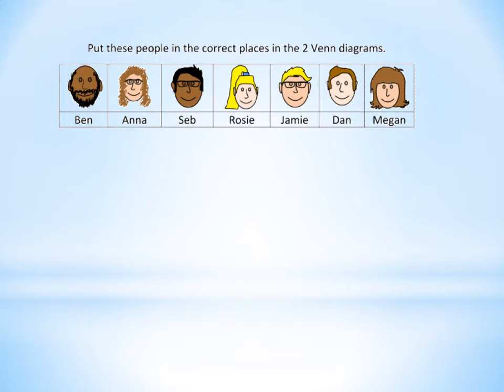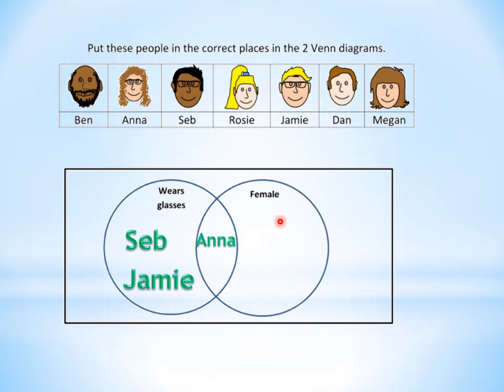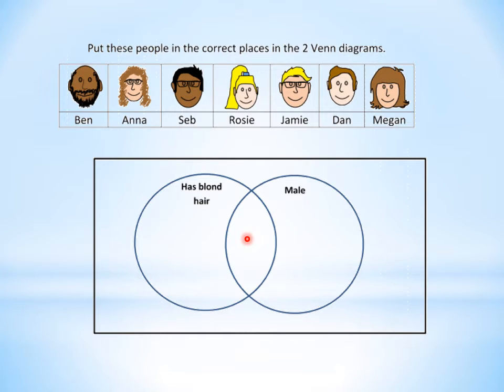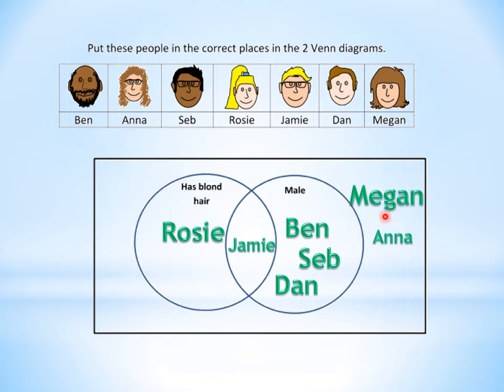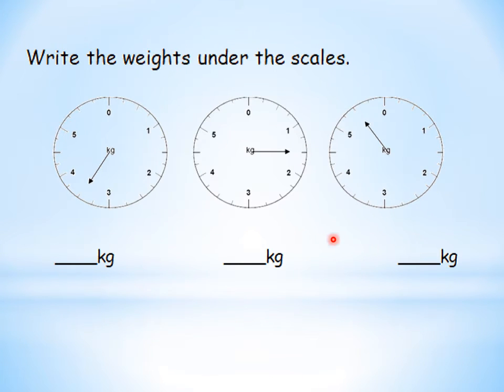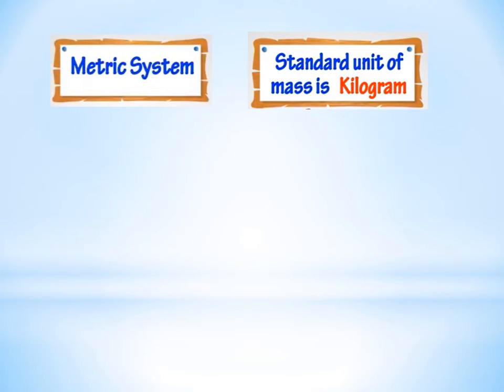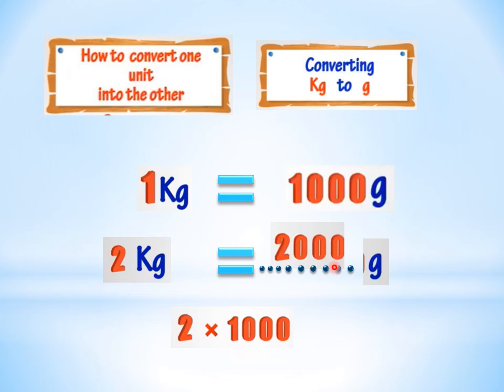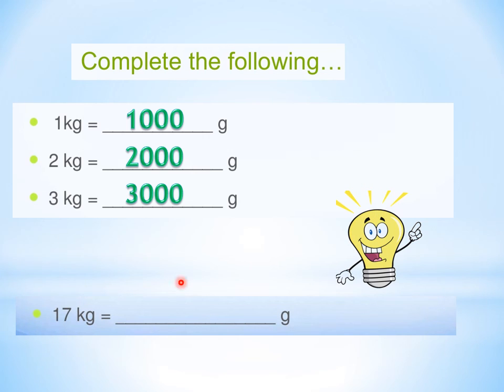Reading and Converting Weight